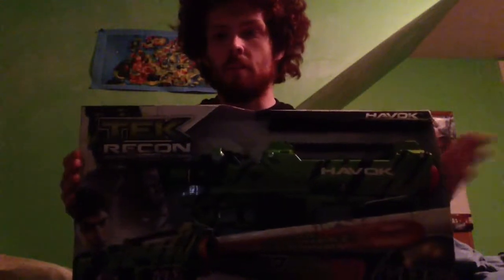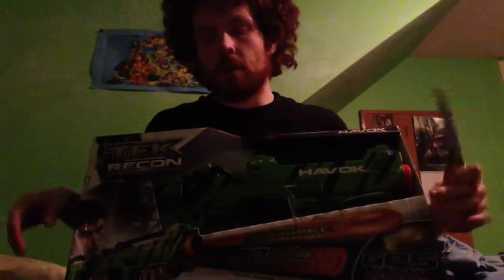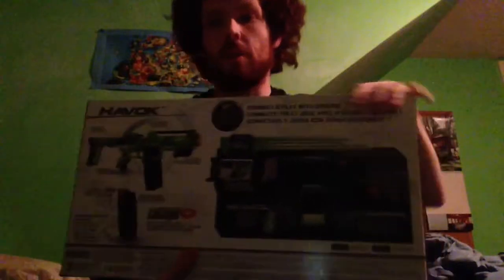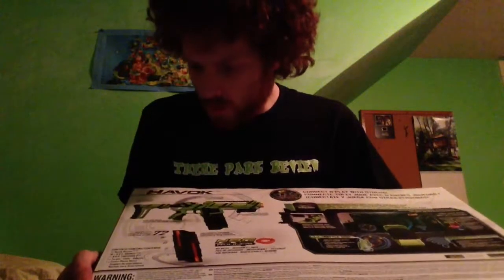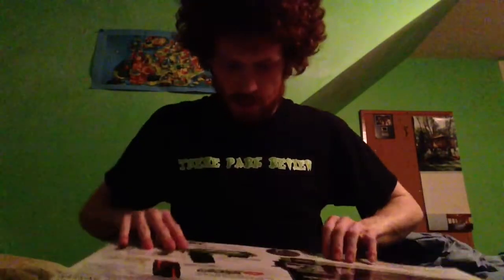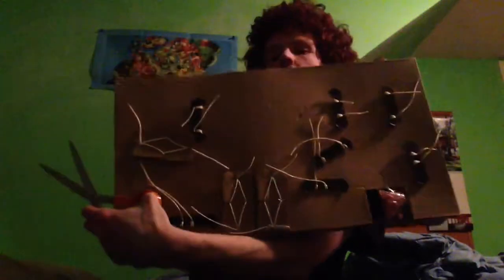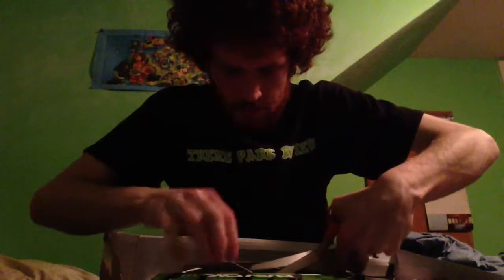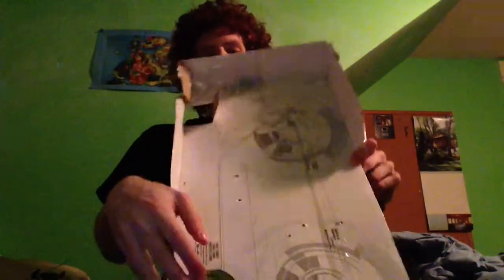Tek Recon Havok unboxing